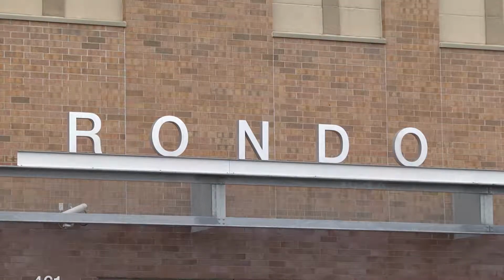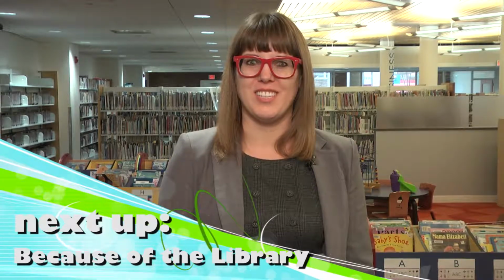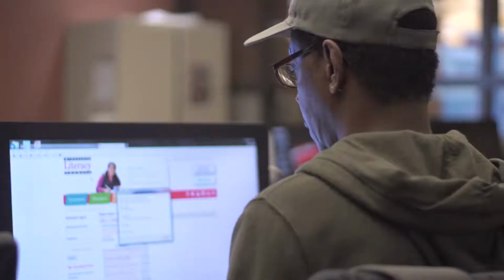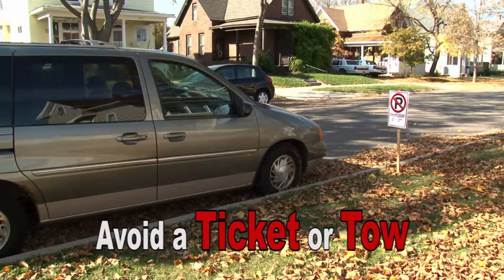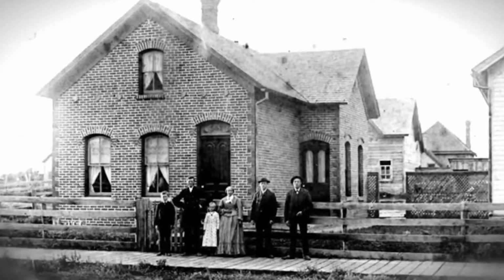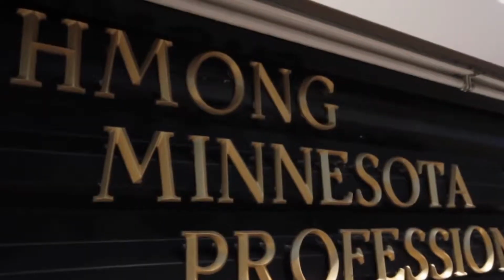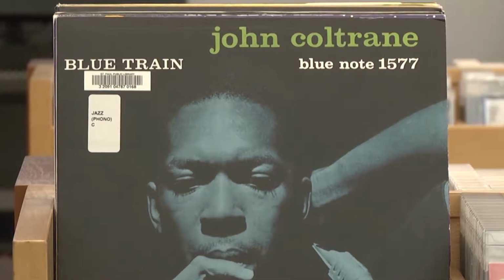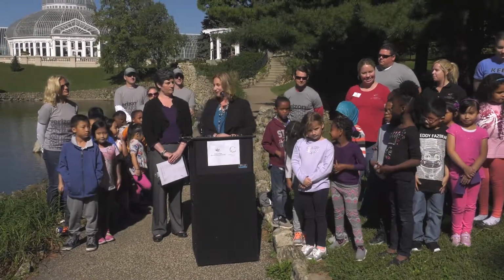All About Saint Paul - 10/30/17